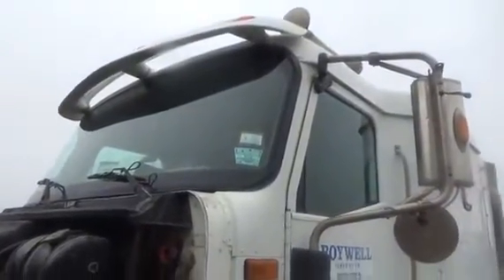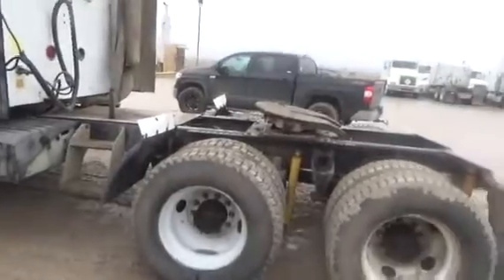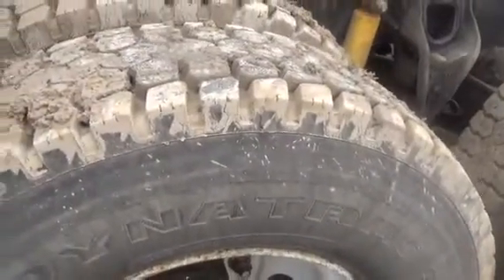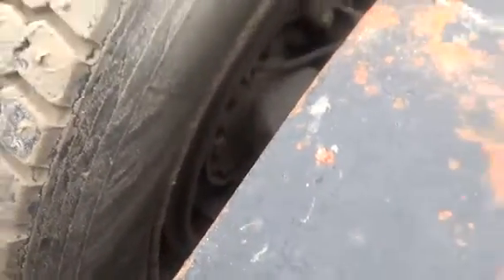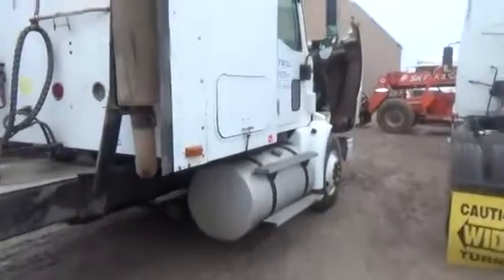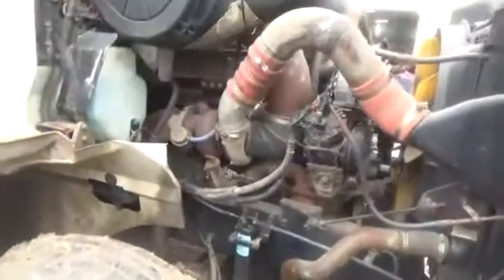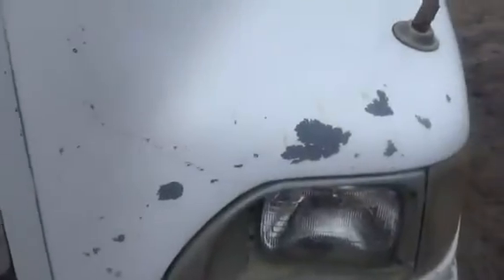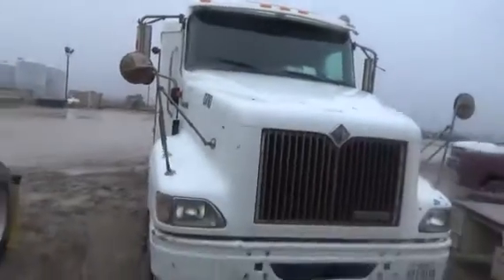2000 INTERNATIONAL 9200i For Sale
Title: 2000 INTERNATIONAL 9200i For Sale